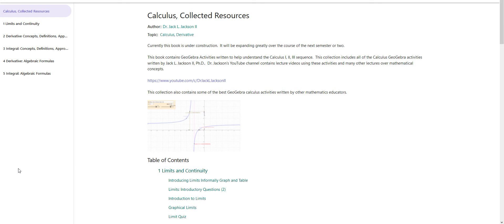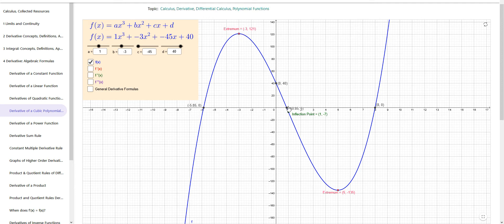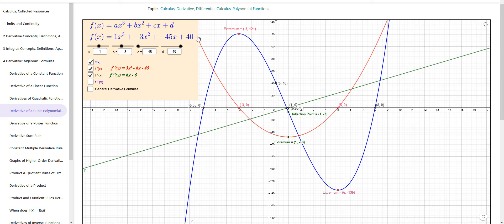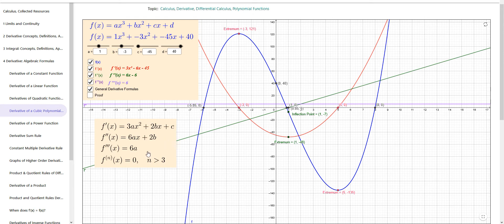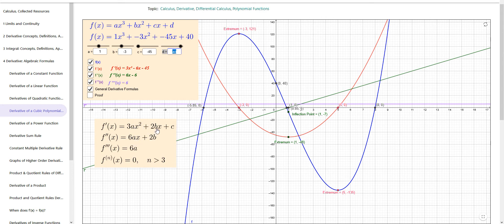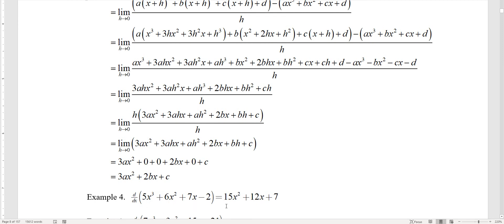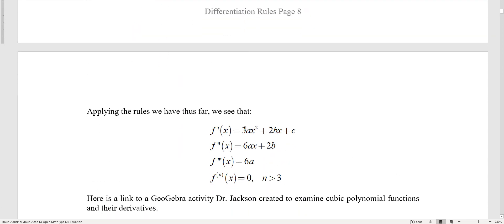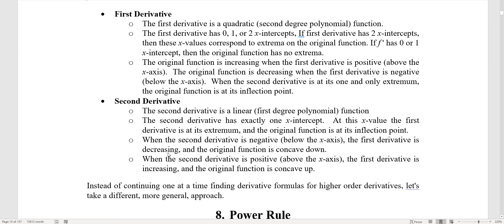Calculus 4.5 Cubic Functions and Their Derivatives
We derive the formula for the derivative of a cubic polynomial function from the definition of the derivative.  We use GeoGebra to illustrate the relationship among the graphs of the cubic function and its first and second derivatives.